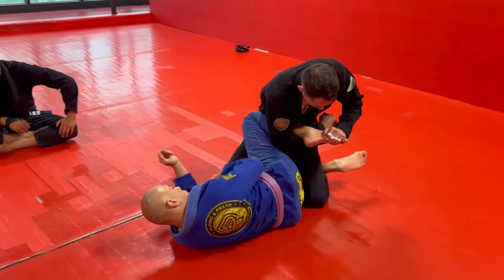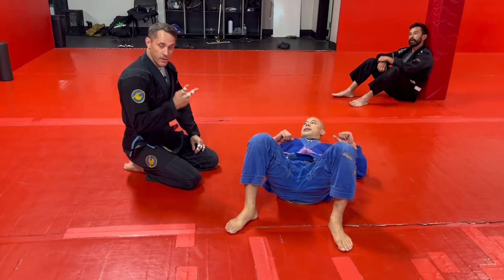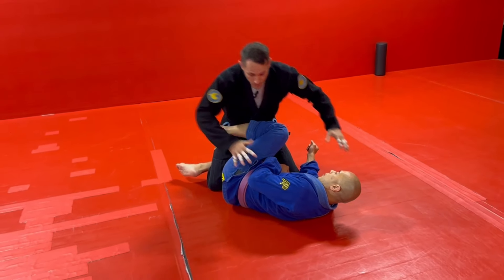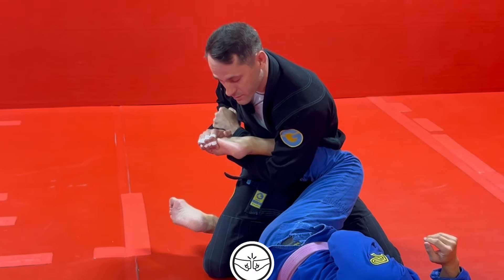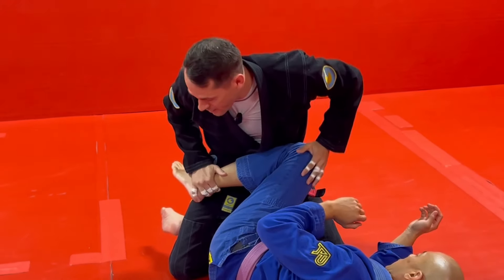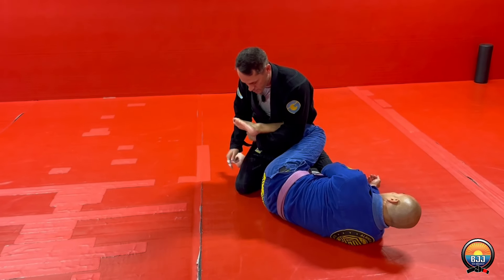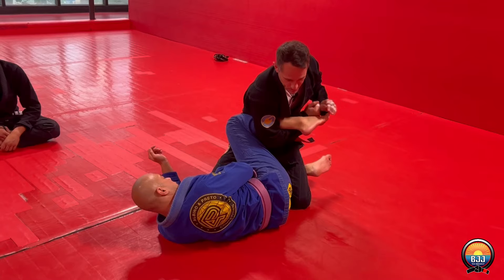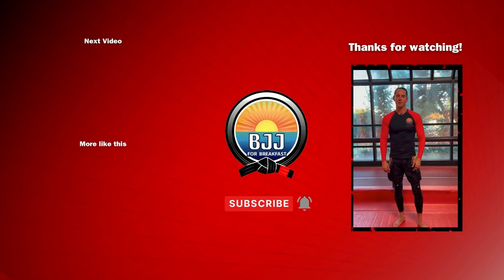Toe Hold Counter to Knee Shield | BJJ for Breakfast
Gooood morning! Get your daily dose of Jiu Jitsu! This video is about turning defense into offense. Learn how to counter a toe hold with a dominant knee shield position. This technique is all about using your opponent's momentum against them. You'll learn how to control the situation and set up your own attacks.